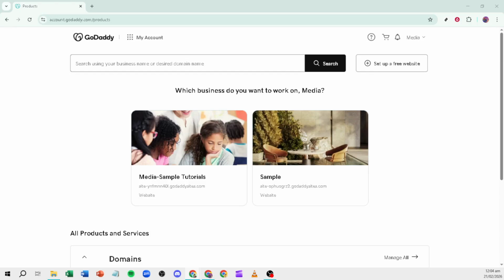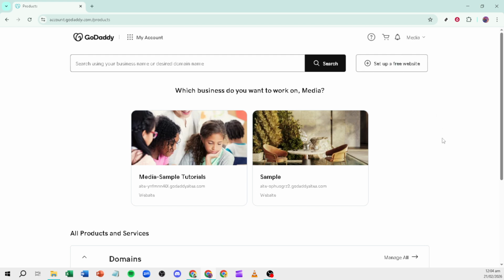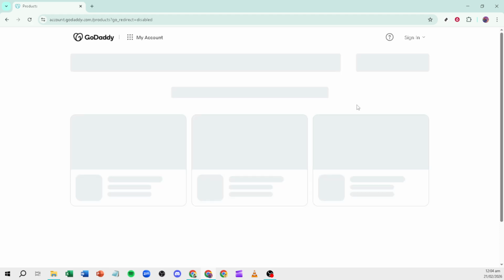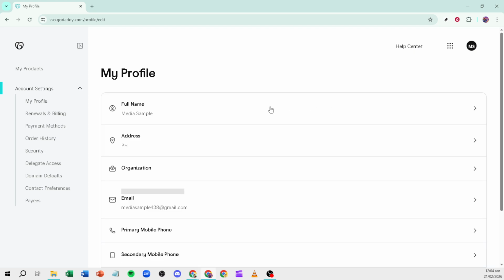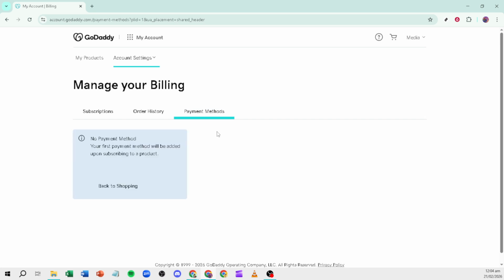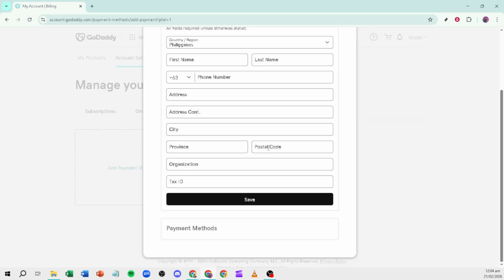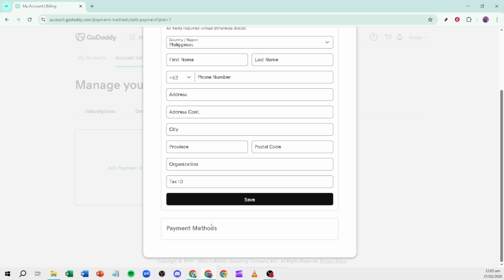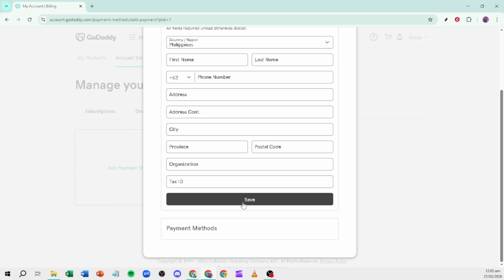How to Add a Payment Method on GoDaddy [2026 Guide]